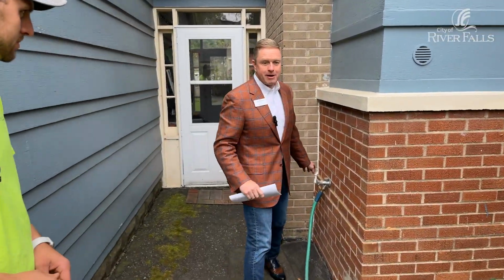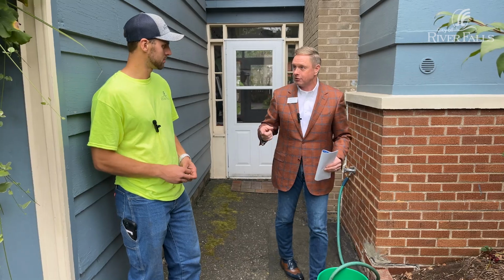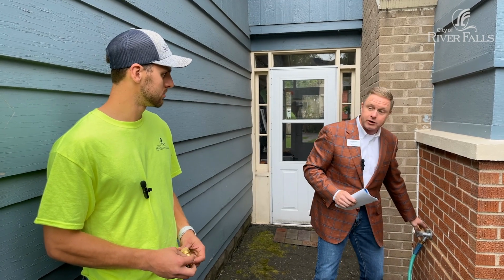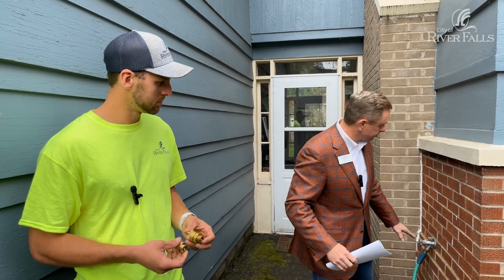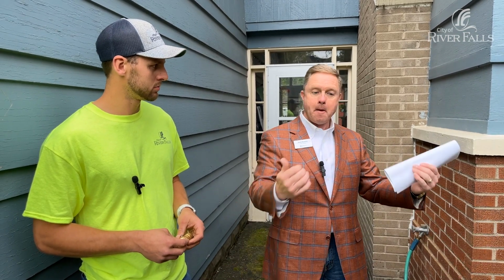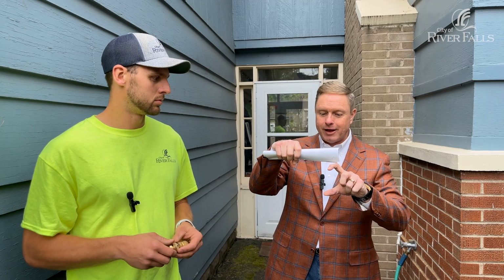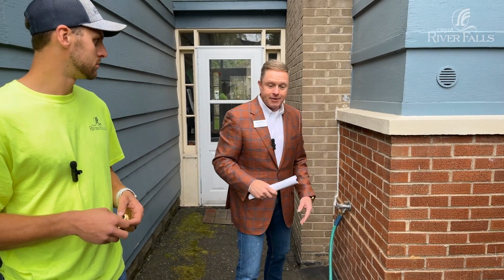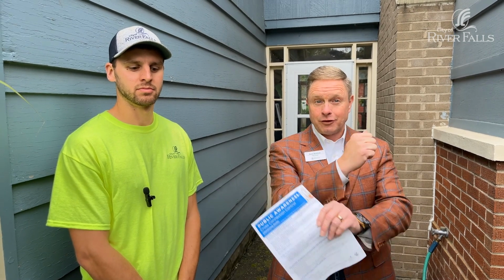RFMU Water System: Air Gaps, Vacuum Breakers, and Cross Connections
Hear from City of River Falls Utility Director Kevin Westhuis and Water/Wastewater Lead Operator Tim Rixmann as they explain what air gaps and vacuum breakers are and discuss the importance of these cross connections.